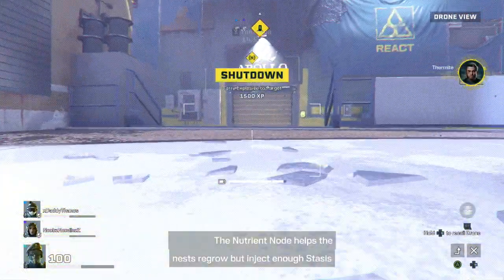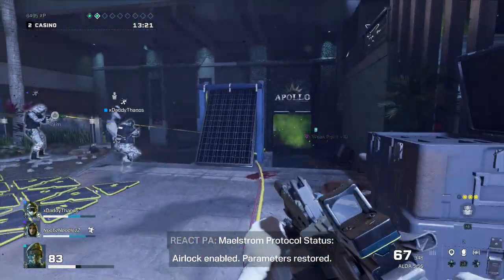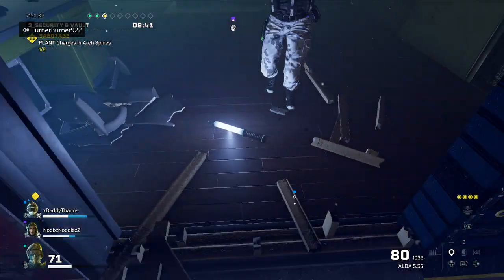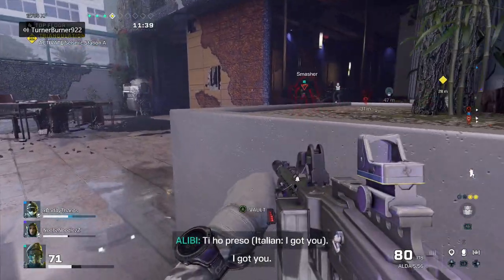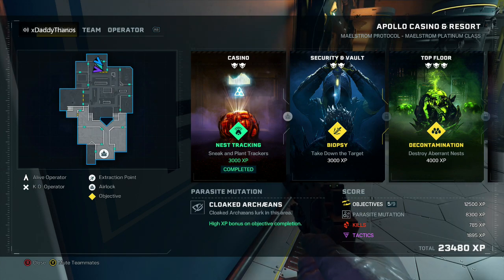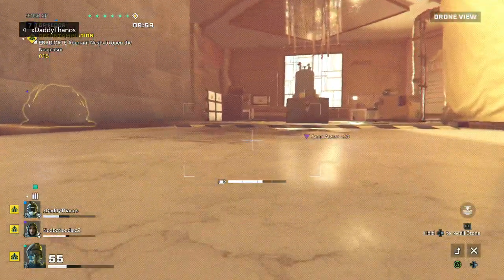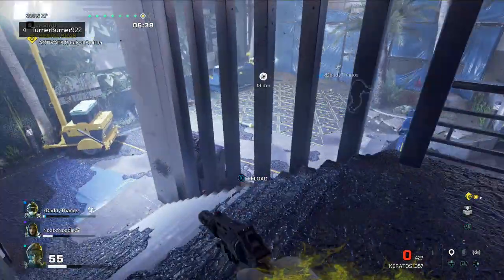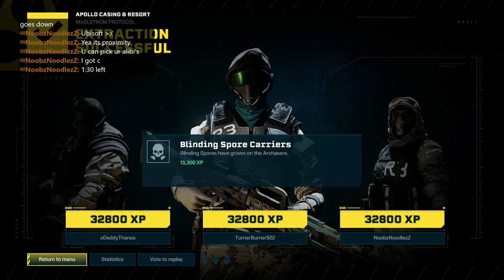Rainbow Six Extraction: Maelstrom Protocol (77k XP, Gold Rank)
Not a good run. I’ll post it anyways.  Maybe I can learn from it before running it back.